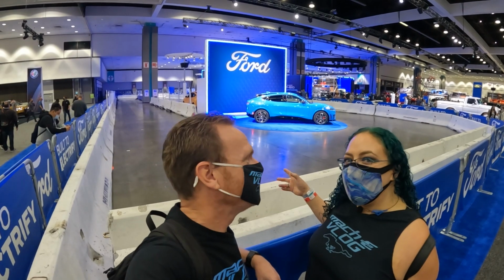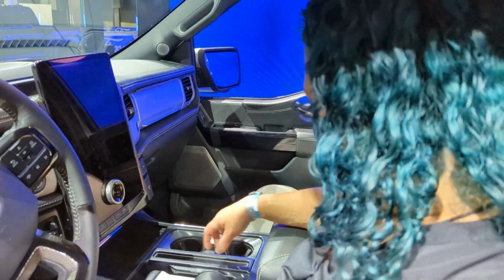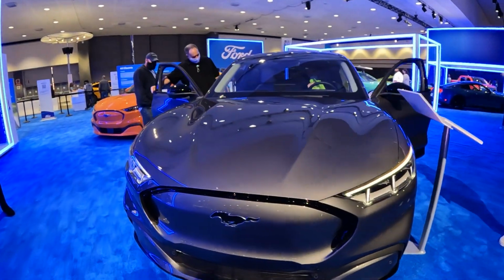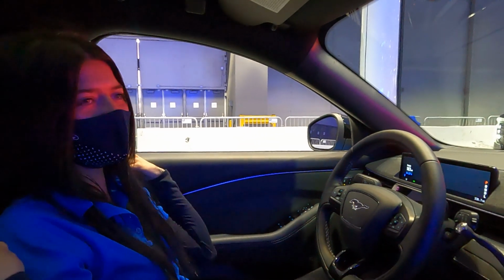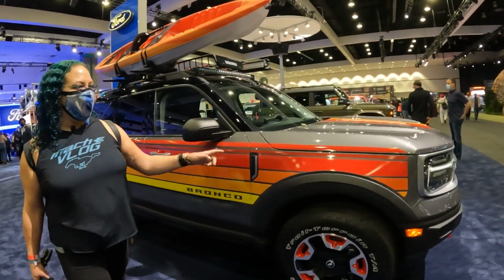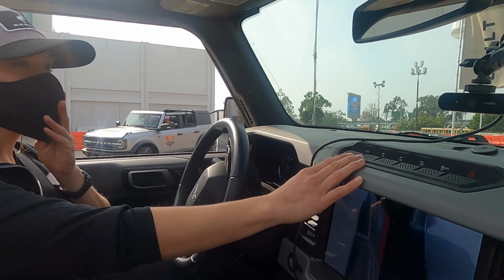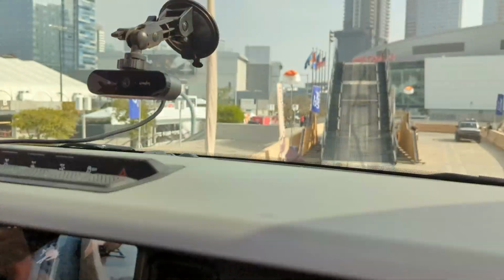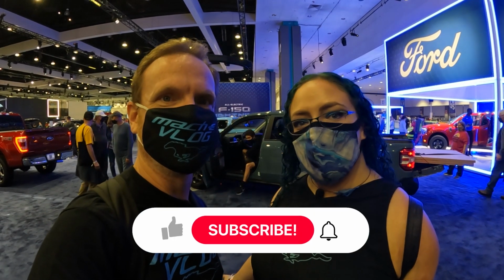Ford Bronco Mountain and other fun at the Ford booth (LA Auto Show)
Ford's booth at the LA Auto Show in 2021 was packed with all sorts of great vehicles. Of course, we focused on their electric offerings - the Mach-E, Mach-E GT, F-150 Lightning, and E-Transit.

We were very lucky to meet Linda Zhang, Chief Engineer of the F-150 Lightning. She told us some of the highlights of this new all-electric truck from Ford.

We also got to do a short ride along in a Mustang Mach-E GT and an crazy ride in a Bronco Badlands on Ford's outdoor course.

In between all of that, we take a brief tour of the vehicles that Ford had on display including a Shelby Mustang and several customized cars they built for SEMA.

0:00 Introduction
0:59 F-100 Eluminator
1:40 F-150 Lightning
3:04 Linda Zhang interview
5:52 Mach-E GT test track
9:46 Bronco and Bronco Sport
11:11 Bronco demo drive